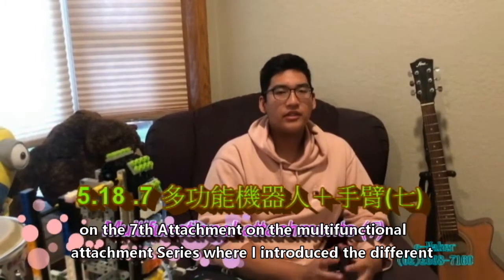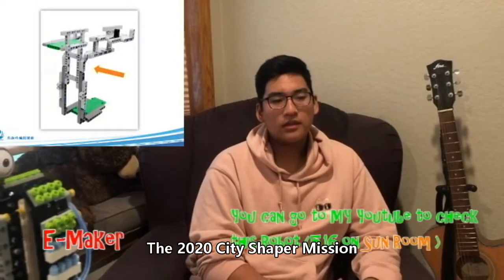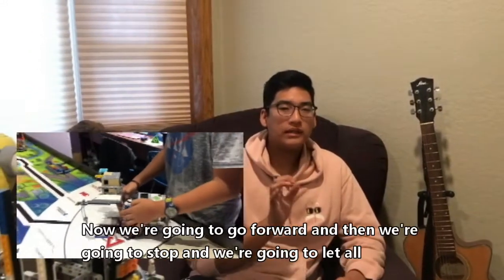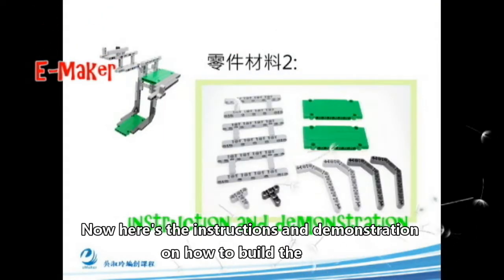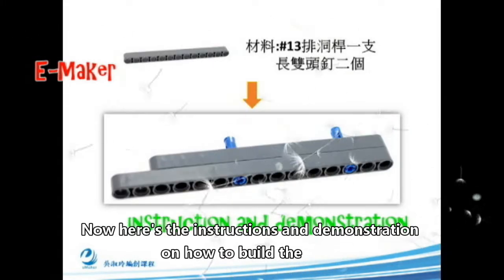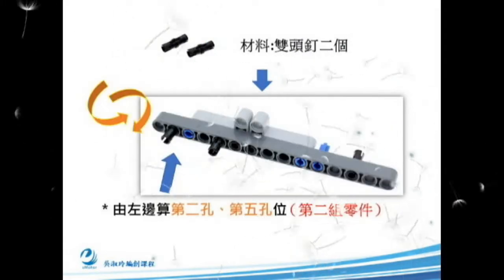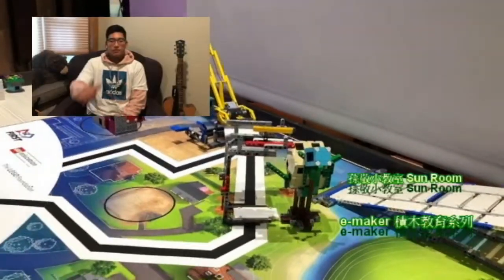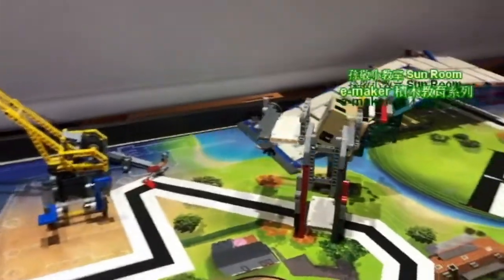16.7 EV3 Mindstorms Tutorial for Beginner: Multifunctions Robot and 7th Attachment 【Sun Room】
【LEGO EV3 Mindstorms Robot Tutorial】
This video is about a Multi-functions Robot,
it can help to complete FLL missions with
different attachments.
Welcome to check #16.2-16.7 tutorials

LEGO EV3 Mindstorms Robot is fun for kids
It can help you to develop STEAM
Therefore, we have a series of tutorial videos
in English and Mandarin
Hope you can enjoy it.
Welcome give me any question or comment

Sun Room
Jing, Samuel Sun

※Clip the LINK for Chinese Version ※

or more Sun Room Videos